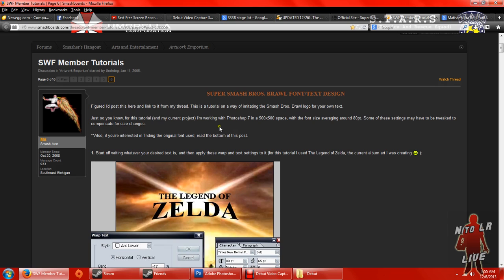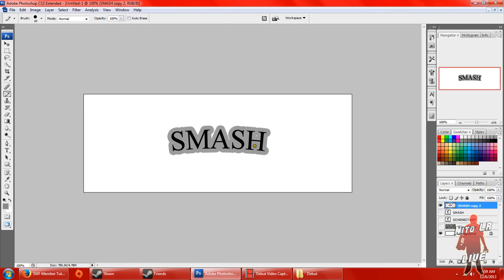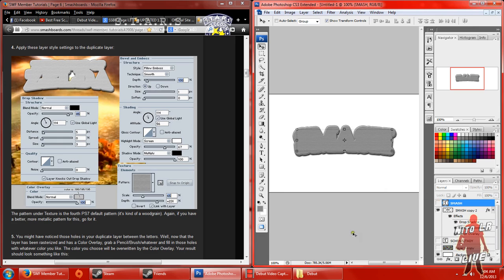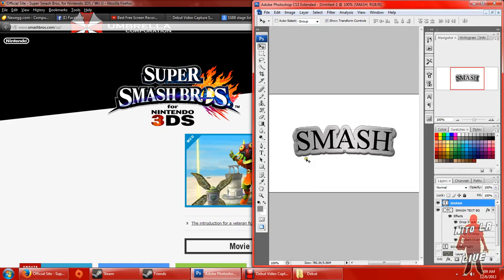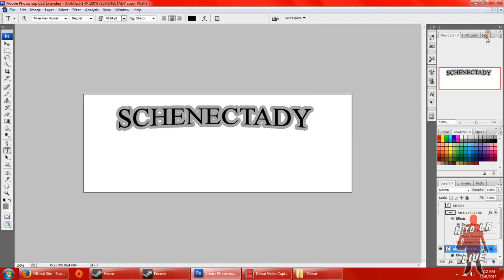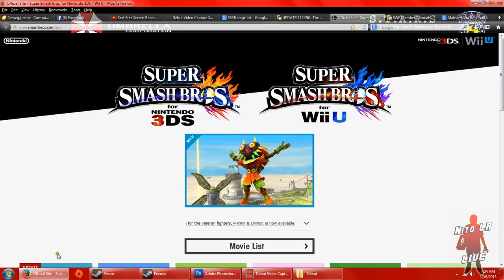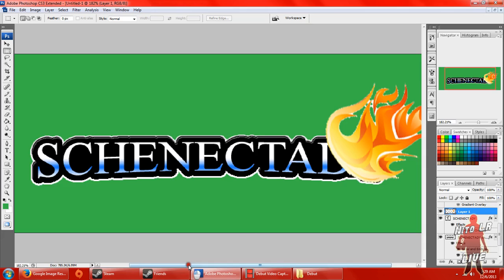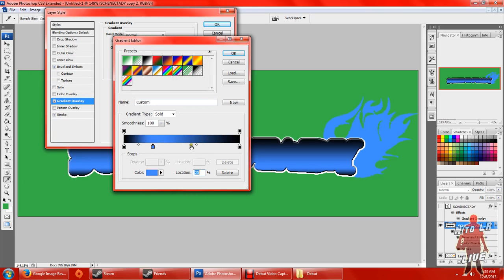Photoshop Video Game Font Tutorial : Super Smash Brothers Style (BRAWL AND SMASH 4)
Nito LR here showing you how to create a custom logo mimicing the style of smash bros brawl and the new upcomming smash 4 on photoshop